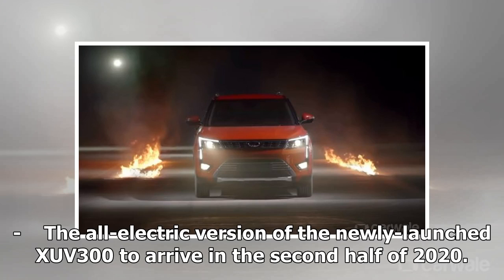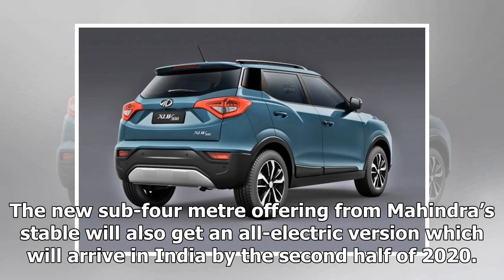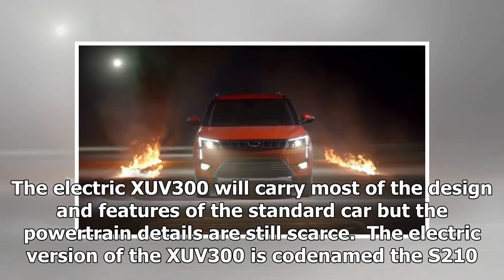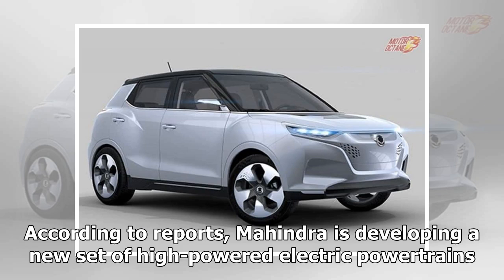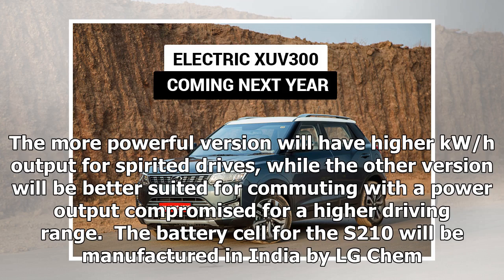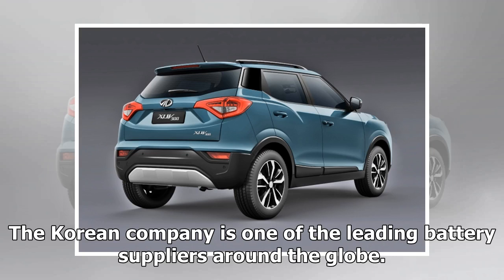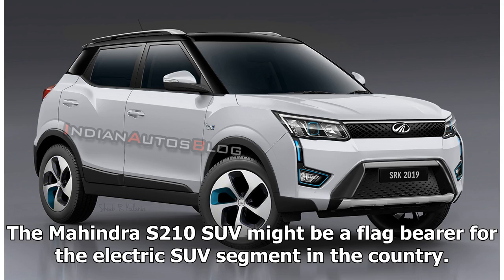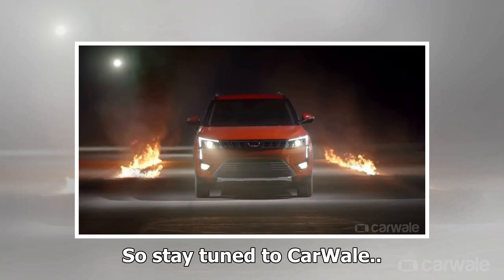Mahindra XUV300 electric to arrive in second half of 2020 | CAR NEWS 2019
-    The all-electric version of the newly-launched XUV300 to arrive in the second half of 2020. -    No official powertrain data is available at the ...